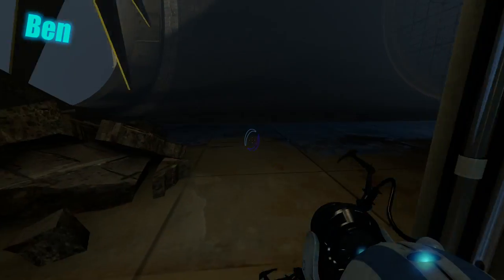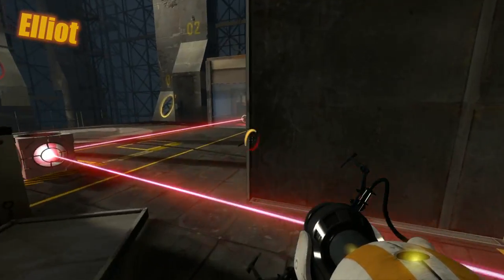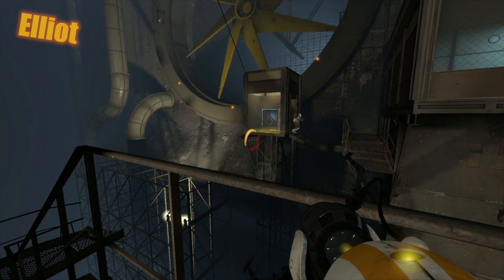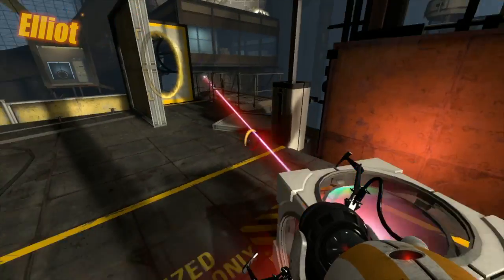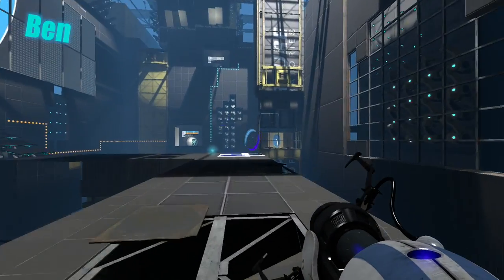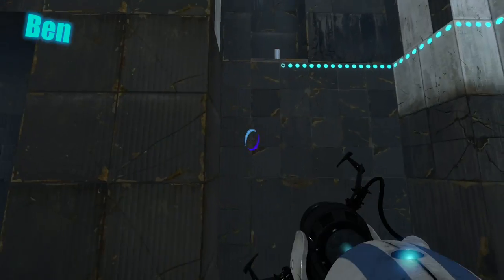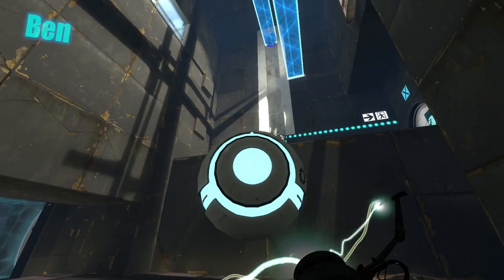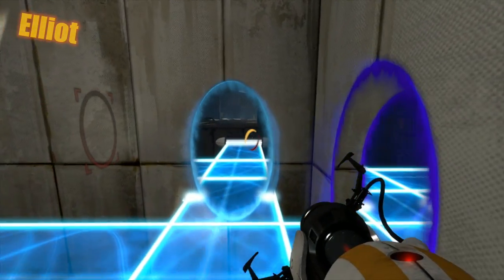Let's play Portal 2 Multiplayer part 5 w/Elliot Ritchey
Part 5 of our Portal 2 Multiplayer Let’s play.
Game by Valve.